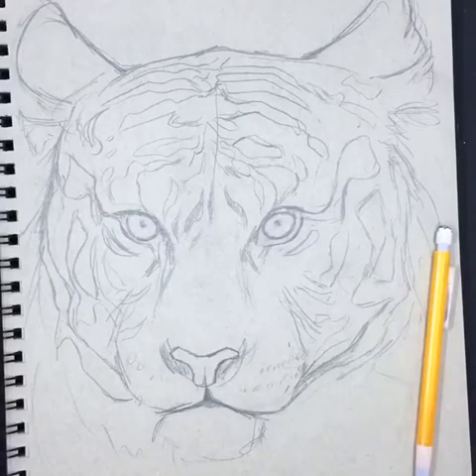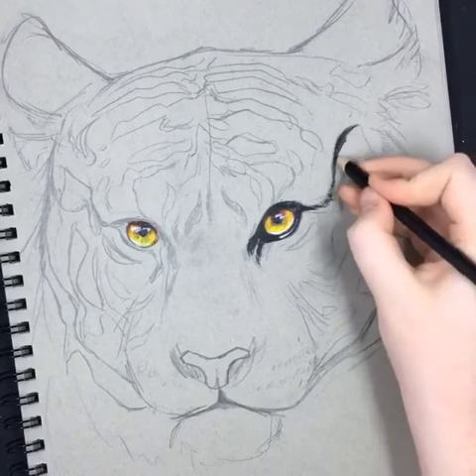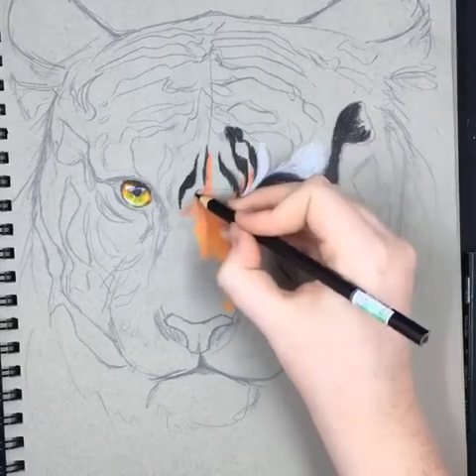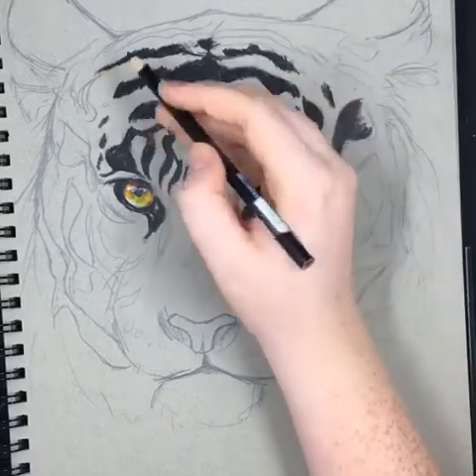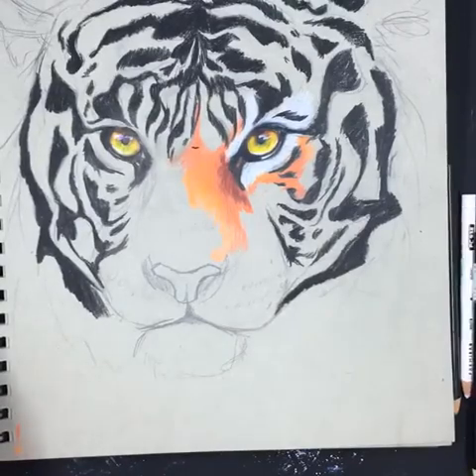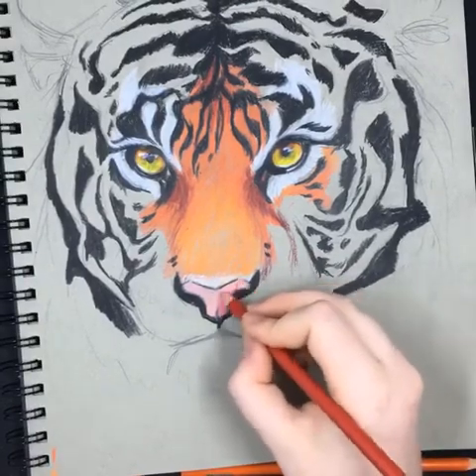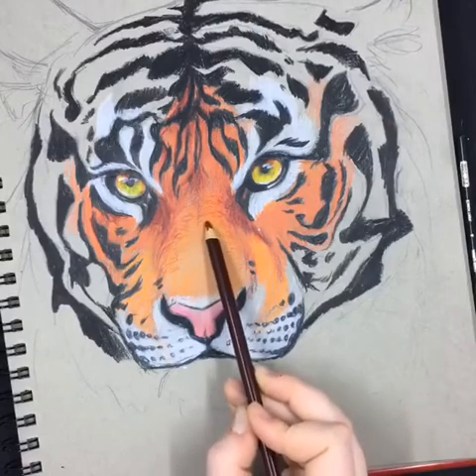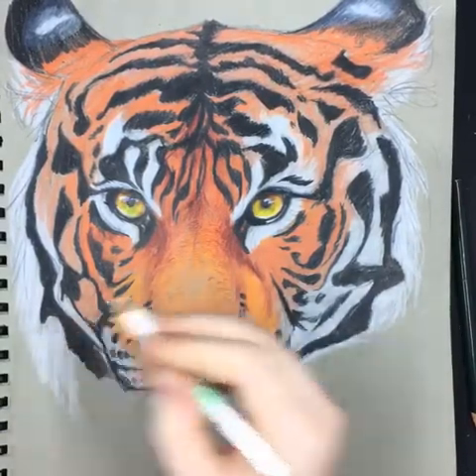Coloring a Tiger